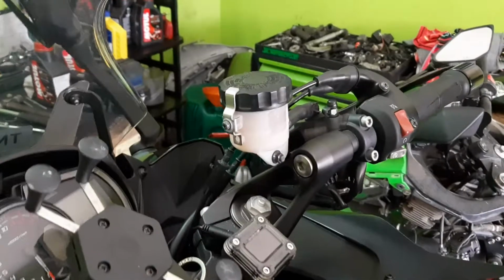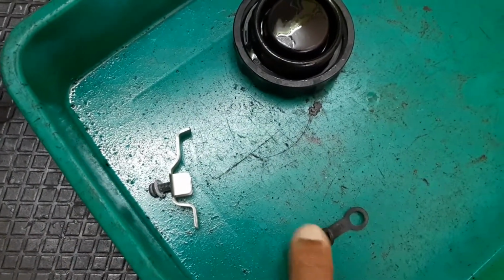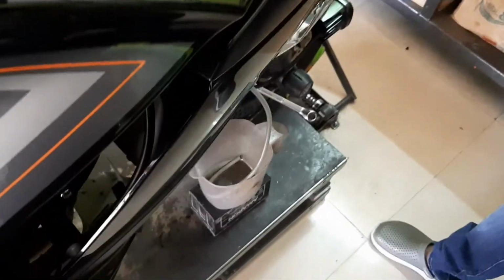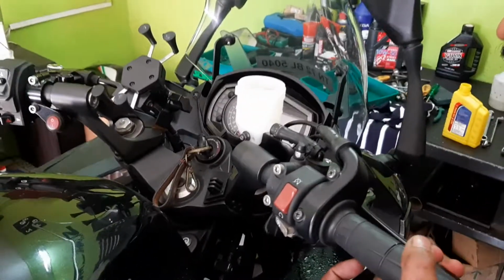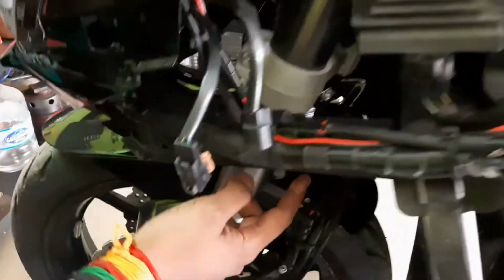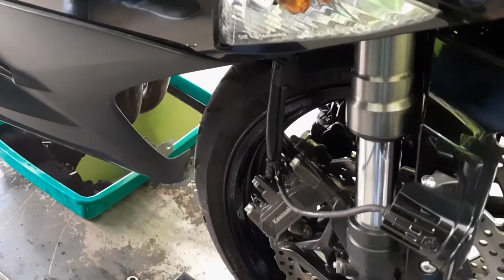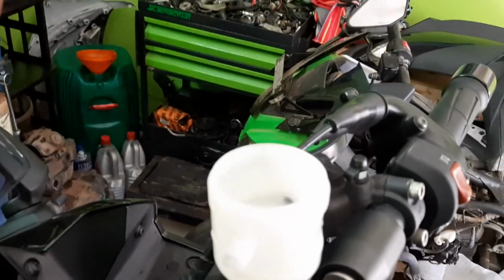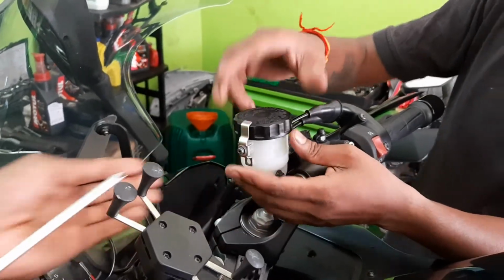FRONT BRAKE FLUID CHANGE IN THE KAWASAKI NINJA 1000 SX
A DETAILED STEP BY STEP TUTORIAL OF HOW TO CHANGE THE FRONT BRAKE FLUID IN THE KAWASAKI NINJA 1000 SX,ENJOY